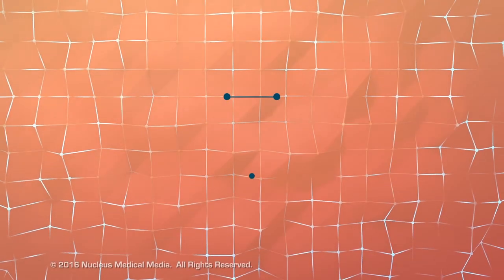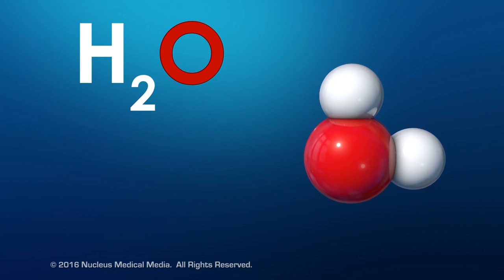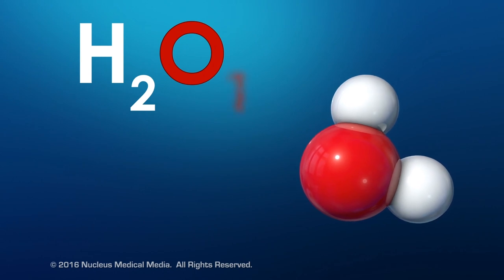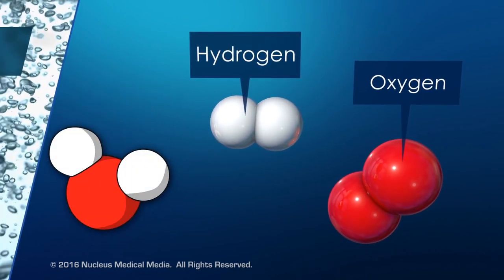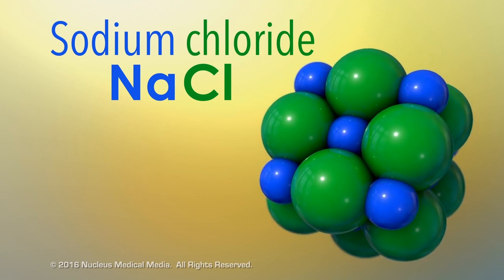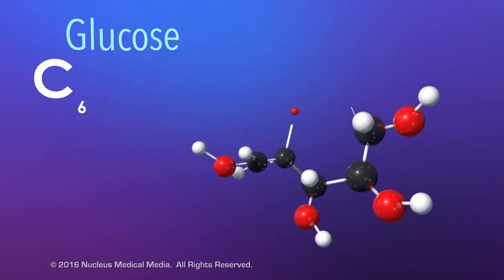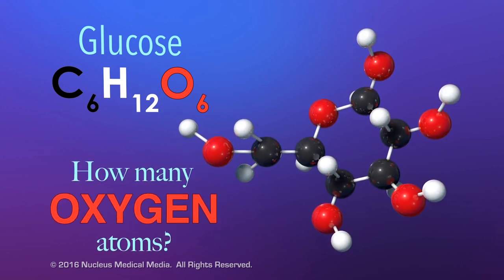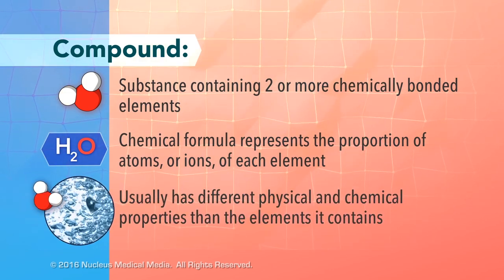Chemical Compounds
SCIENCE ANIMATION TRANSCRIPT: Now that you've learned about atomic structure and elements, let's look at chemical compounds. A chemical compound is a substance made of two or more elements that are chemically bonded together in fixed proportions. Common examples are water and table salt. You've probably heard of H2O. That's a chemical formula for water. In the chemical formula for water, the little number slightly below the letter H for hydrogen is called a subscript. A subscript in the chemical formula tells you how many atoms of that element are in one unit of the compound. There is no subscript next to the O for oxygen. That means there's only one oxygen atom. We don't write the one. When there is no subscript it's understood that we mean one atom. So, H2O is the formula for one unit of water. The formula shows that a unit of water contains a fixed proportion of two atoms of hydrogen to one atom of oxygen. It's important to know that compounds usually have very different physical and chemical properties than the individual elements they contain. For example, although water is liquid at room temperature, the elements hydrogen and oxygen are gasses. The next compound we'll look at is sodium chloride, commonly known as table salt. Sodium chloride consists of sodium and chloride ions. Ions are charged particles because they have gained or lost electrons. How many ions of sodium are there in one unit of the chemical formula for sodium chloride? No subscript means there's only one sodium ion. And how many chloride ions? Again, there's only one. So, sodium chloride has a one-to-one ratio of sodium to chloride ions. Okay. The last example of a compound is glucose. A simple sugar your body cells use for energy. The chemical formula for one unit of glucose is C6H12O6. Here we can see that one unit of glucose has six carbon atoms and 12 hydrogen atoms. How many oxygen atoms does one unit of glucose have? If you said six oxygen atoms, you'd be right. In review, a compound is a substance containing the chemically bonded atoms of two or more elements. A chemical formula gives the proportional number of atoms or ions of each element in a compound. And the compound usually has different physical and chemical properties than the elements it contains. We'll explore how elements chemically bond together in the next video. [music]

NSV15015